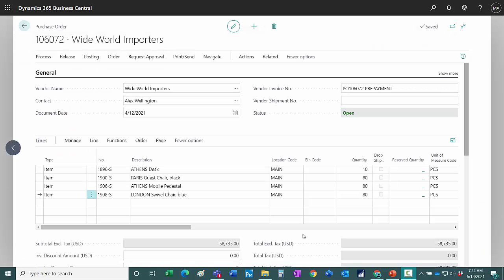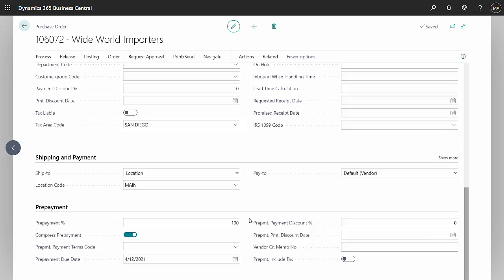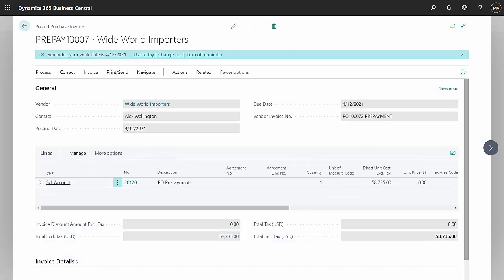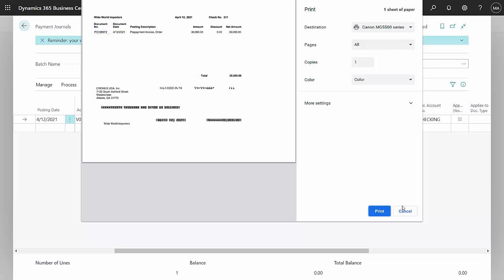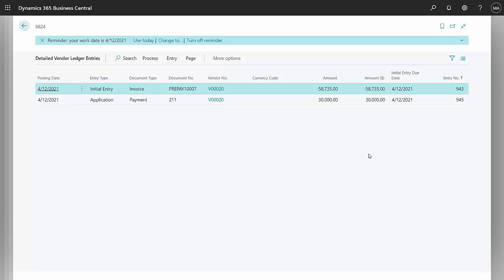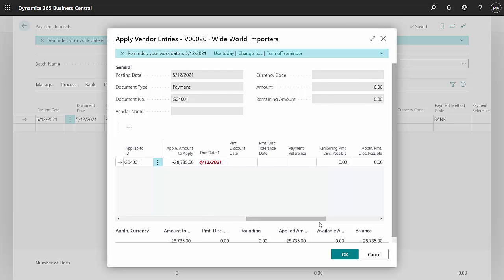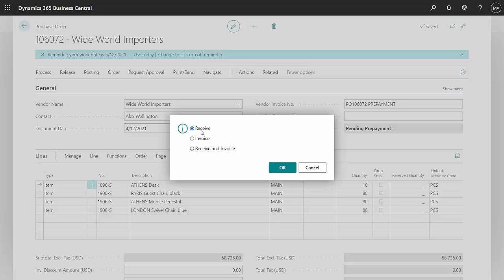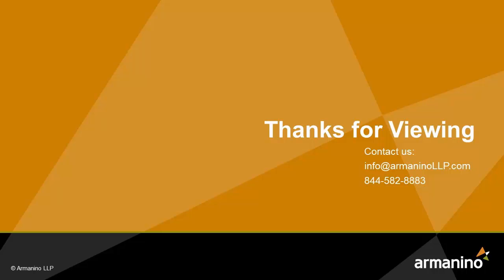Purchase Order Prepayments with Multiple Payments in Dynamics 365 Business Central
1)  Create Purchase Order
2)  Create Prepayment Invoice
3)  Payment 1
4)  Payment 2
5)  Purchase Order Receipt & Invoice